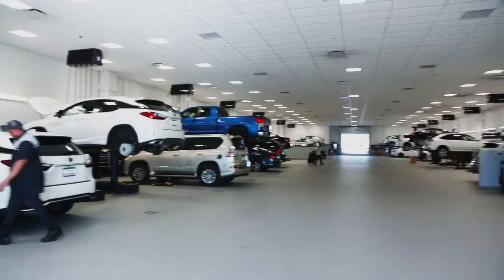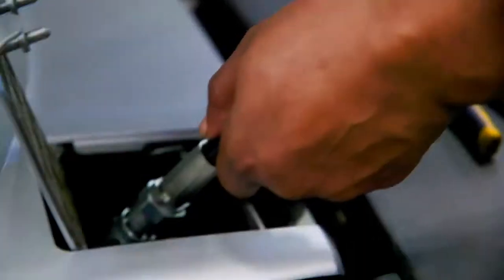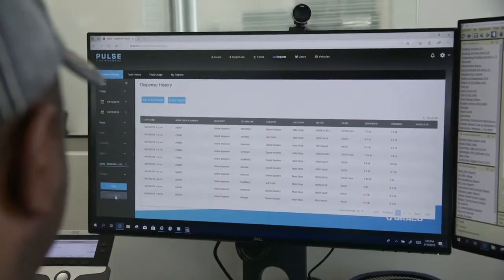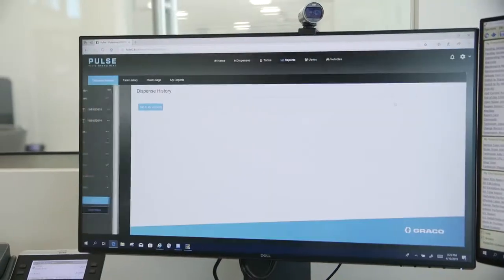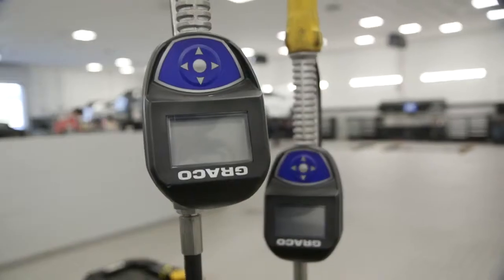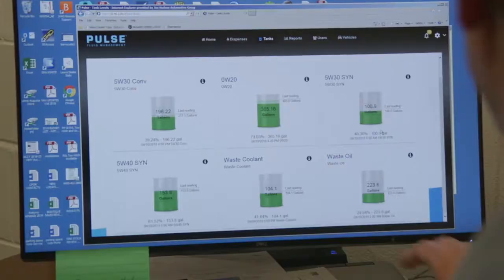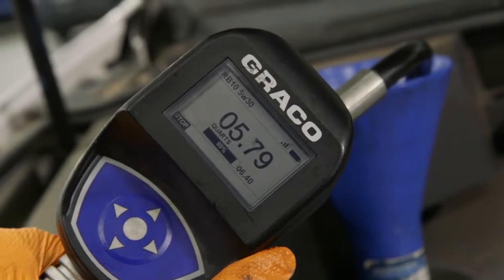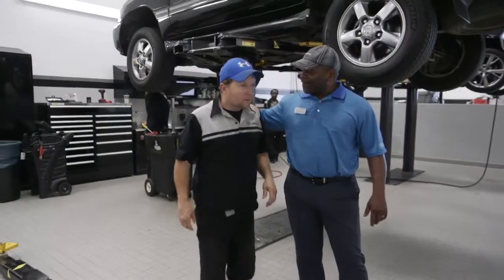Testimonial from a Lexus Service Center about the Graco Pulse Pro fluid management system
The Graco Pulse fluid management systems helps garages and service centers to keep track of their oil supply and consumption. You can monitor how much fluid is dispensed, generate reports for informed business decisions and keep track of your current oil inventory.

In this video you will see how a Lexus Service Center uses the Graco Pulse Pro to get a better grip on operation costs and daily oil management.

For more information about the Graco Pulse Fluid Management system, please